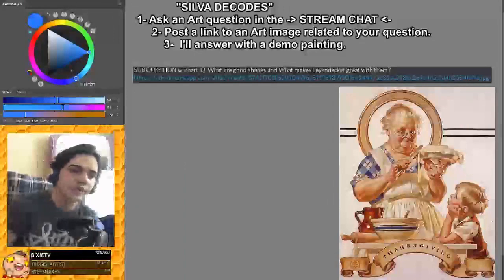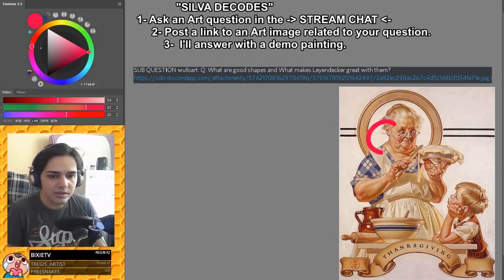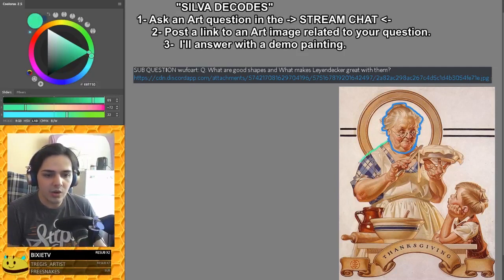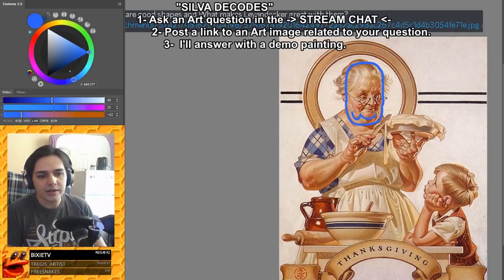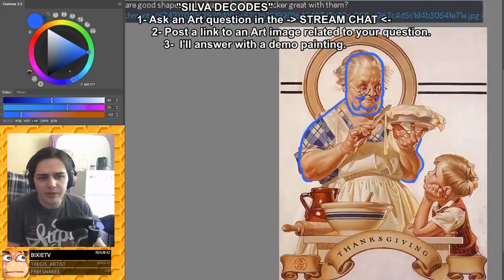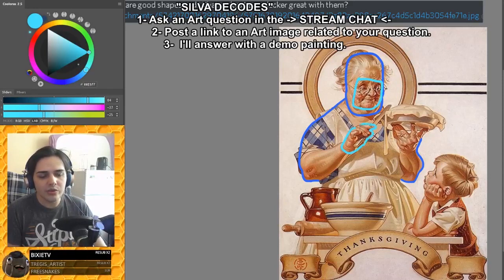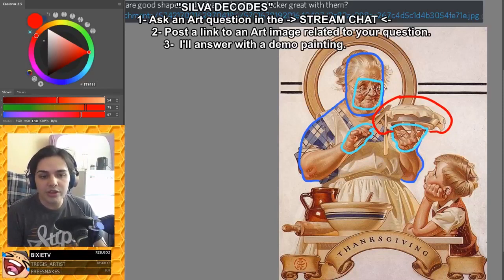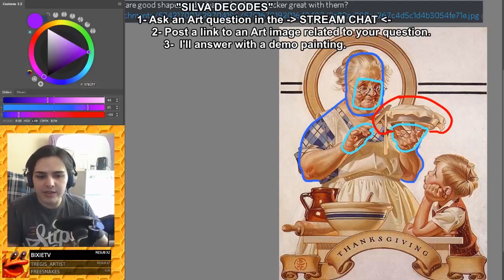HOW TO USE SHAPES IN YOUR PAINTINGS (like Leyendecker) - Silva Decodes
Original Art by J.C. Leyendecker